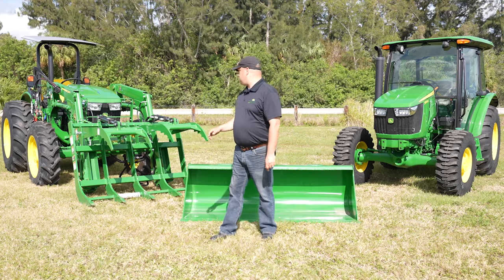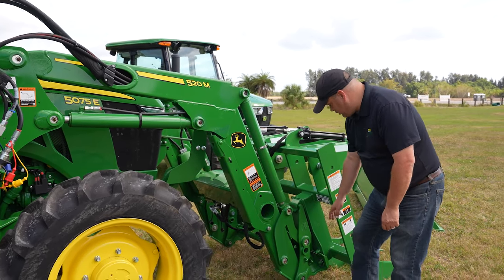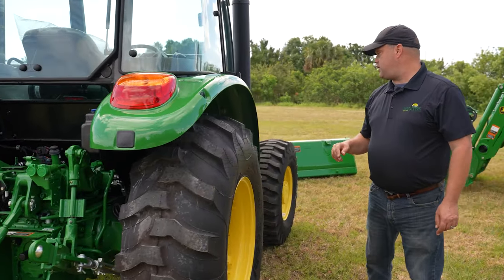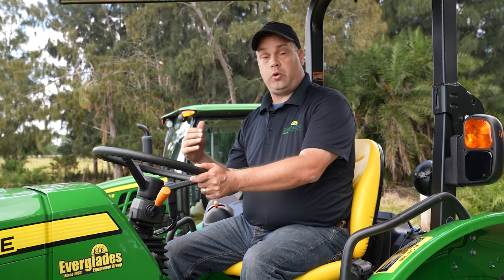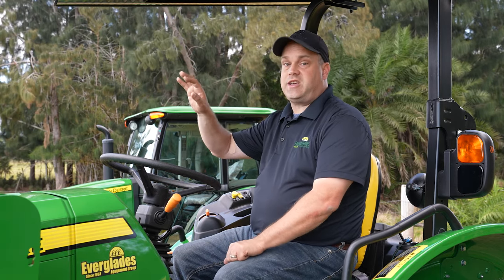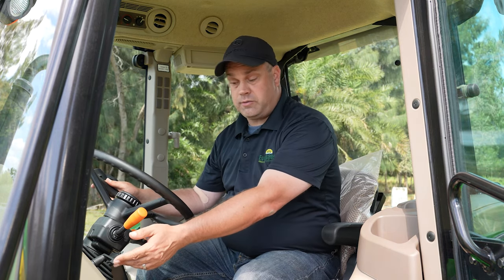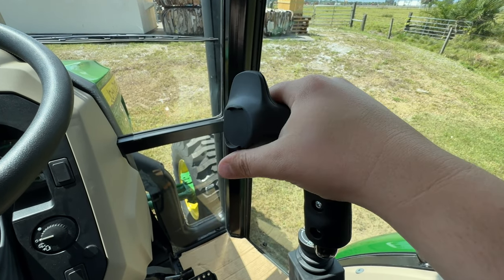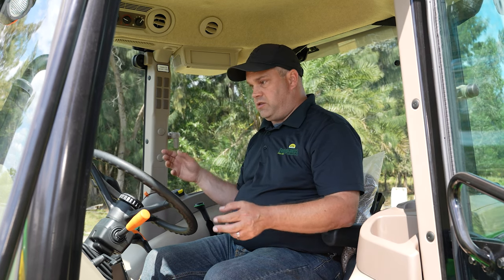Cab Vs Open Station Tractor | Which one Should I buy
In today's video, we dive deep into the world of tractors, specifically comparing the John Deere 5075E in two configurations: the open station and the closed cab. Join us as we conduct a thorough walk-around of both models, highlighting the distinct features and benefits that might help you decide which one fits your needs better.

First, we'll explore the John Deere 5075E Open Station tractor, examining its accessibility and ease of use in various weather conditions. We'll also take a closer look at the visibility and how it impacts your farming operations.

Following that, we'll step into the comfort of the Closed Cab version of the 5075E. Here, we’ll review the interior features, including the climate control, sound insulation, and additional technology enhancements that make long working hours more comfortable and productive.

Throughout the video, we provide a full breakdown of the operators' stations for both tractors, discussing every knob, switch, and lever. Whether it's "Cab or No Cab Tractor," you'll get an in-depth look at how each configuration could influence your farming style and efficiency.

Whether you're tackling the fields under the open sky or prefer the enclosed comfort of a cab, this video is your ultimate guide to choosing the right John Deere 5075E model for your agricultural needs.

We're here to help you make the best choice between a cab or no cab tractor!